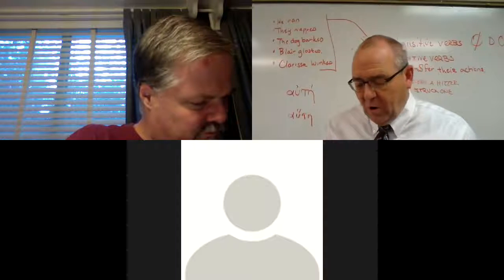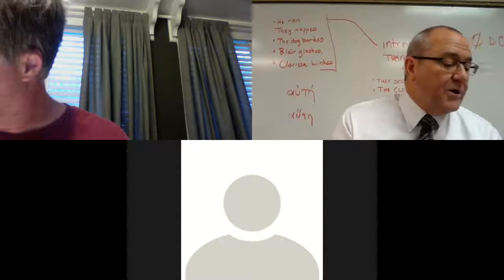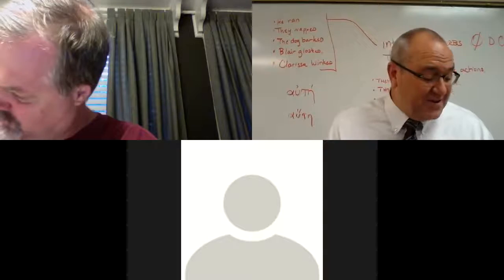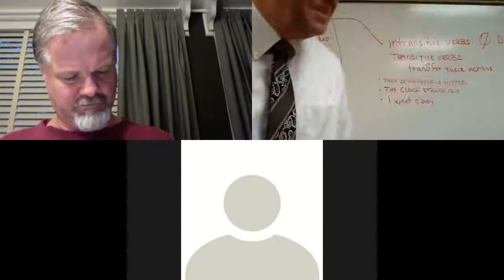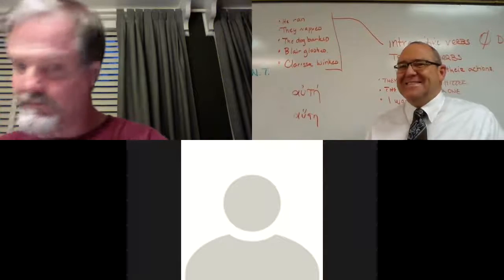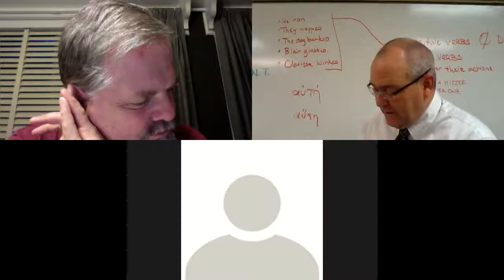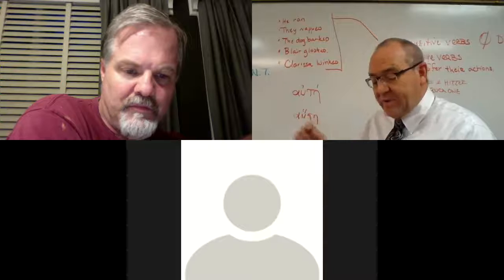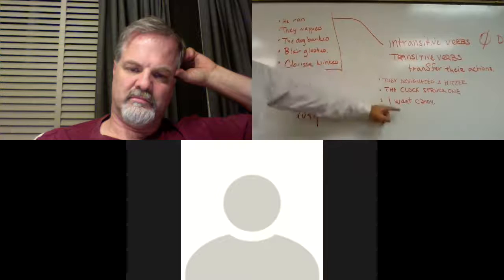Introduction to Greek 2 10 3 2017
Covers the material in chapter 10 and discussed chapter 11